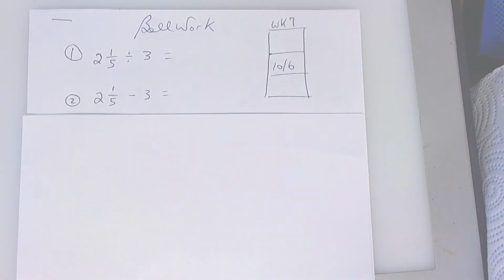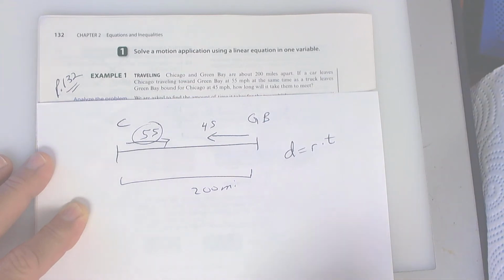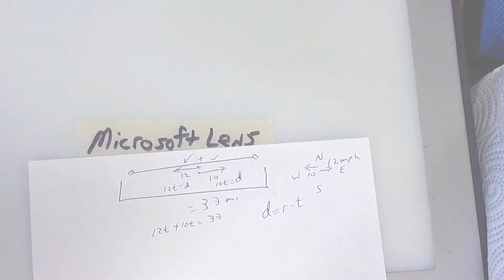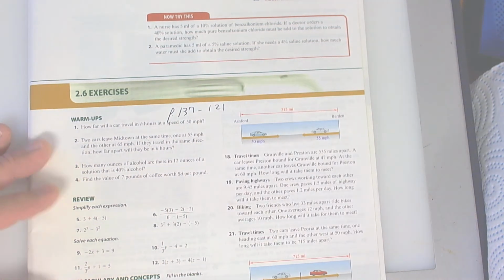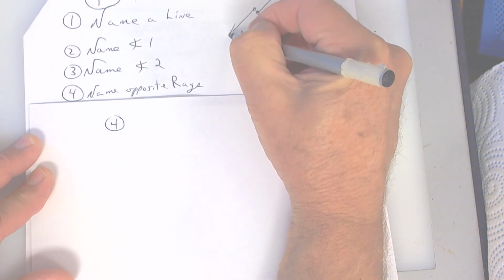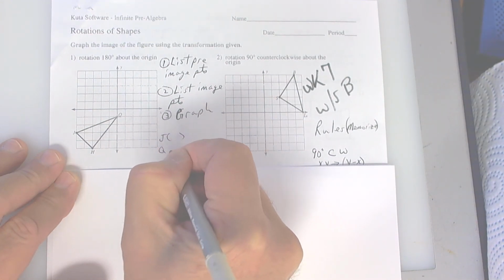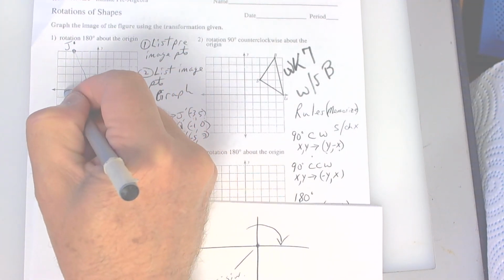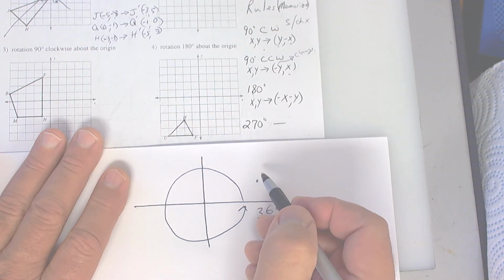10-6-20 mcr motion problems Geo. (9:10) rotations